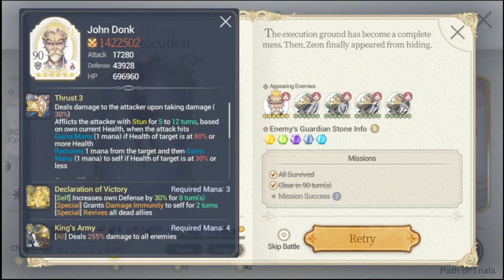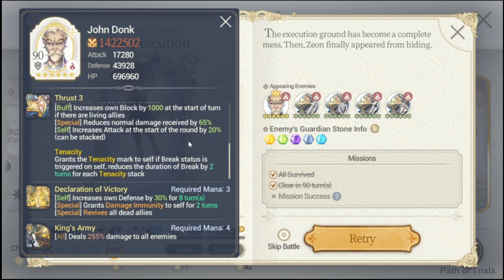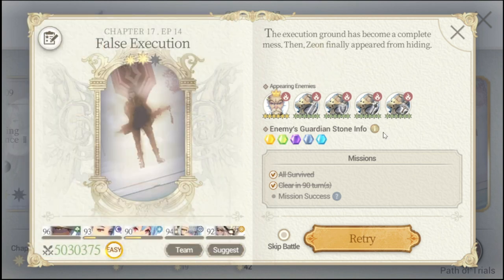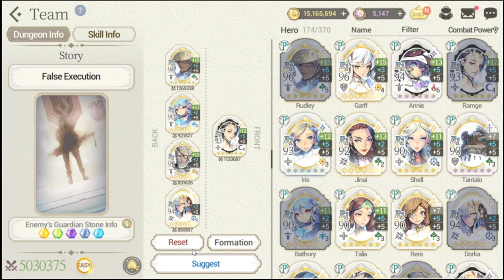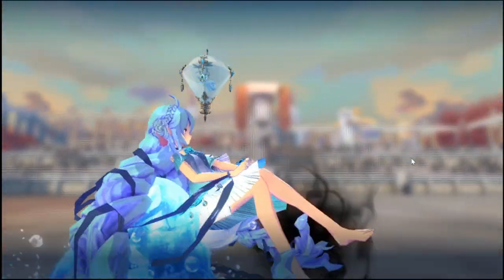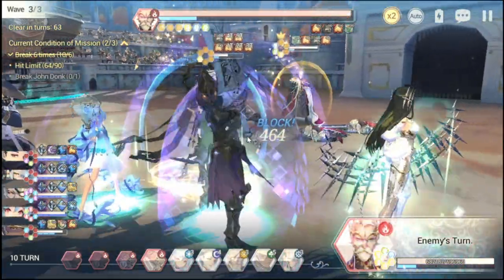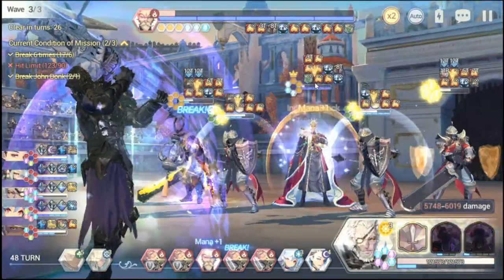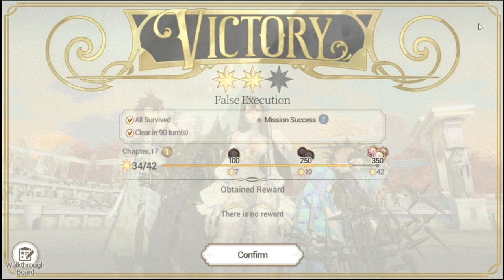How to clear Chapter 17 Episode 14! | Exos Heroes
Episode 127: Defeat John Donk and the gang! John Donk looks like he is already fuming! Refer to the time stamps below:

1. Wave 1 - 05:24
2. Wave 2 - 07:22
3. Wave 3 - 09:04